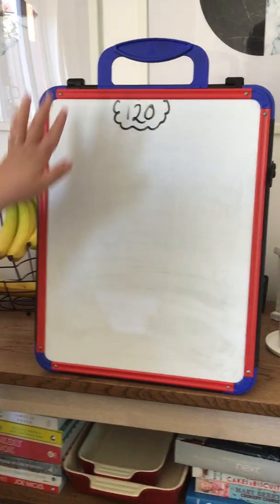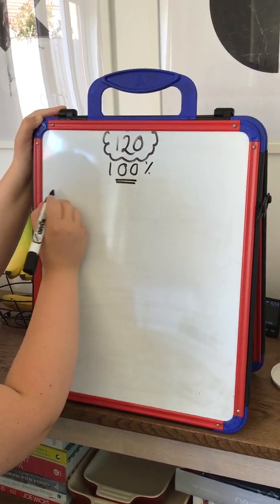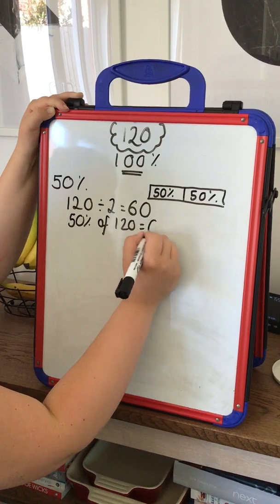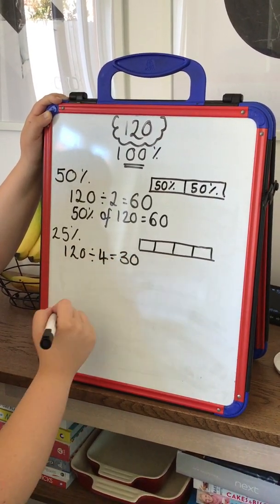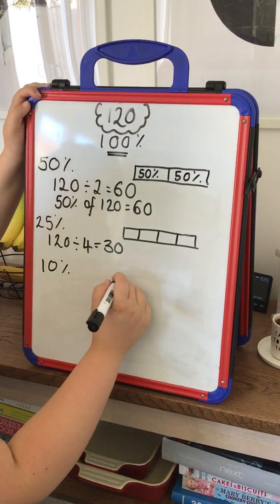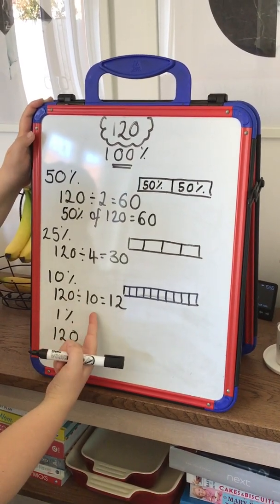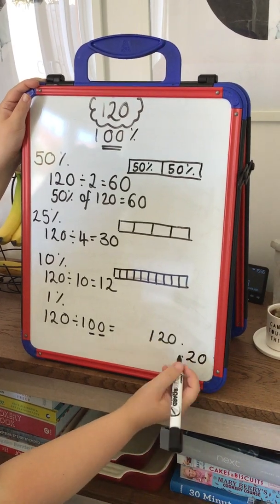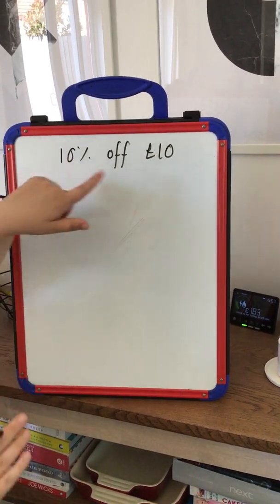Year 5 Home Learning WB 1st Jun 2020